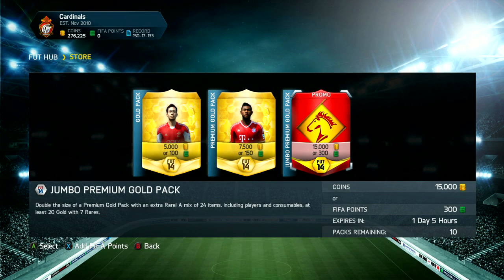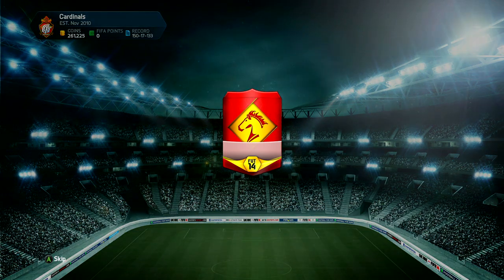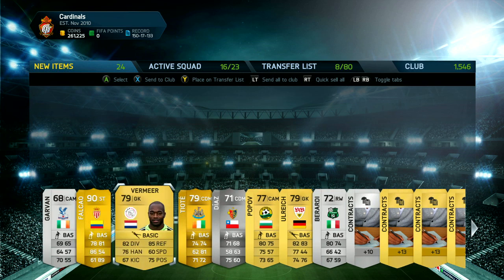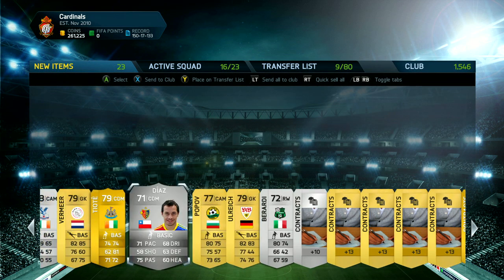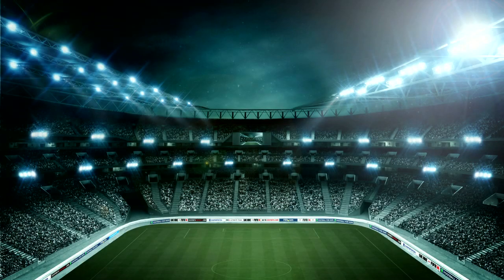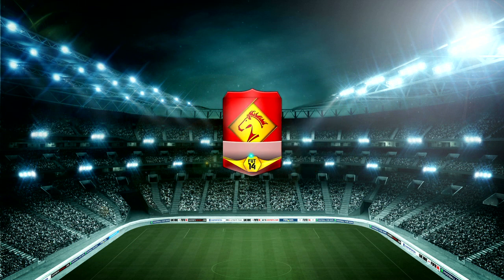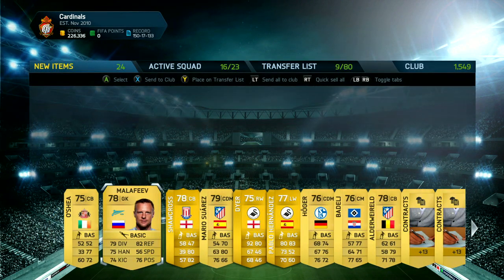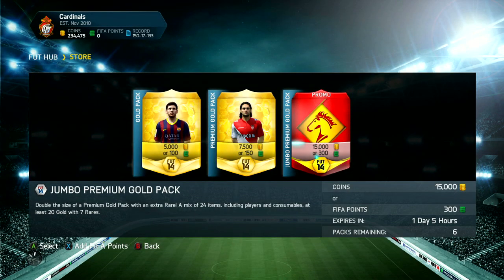FIFA 14 | 90 RATED PLAYER! - LUNAR SPECIAL PACKS | PACK OPENING (Next Gen)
Cheap and Reliable FUT Coins!

MORE LINKS!

VIDEO DESCRIPTION:

So this is me bringing you guys Highlights from a Pack Opening! Hope you guys enjoy it!

Current Series'
FIFA 14 Ultimate Team Wager Match
FIFA 14 Ultimate Team Pack Opening
FIFA 14 Ultimate Team Inform
FIFA 14 Next Gen Gameplay/Graphics
FIFA 14 Legend in a PACK
FIFA 14 TOTY

XBOX ONE